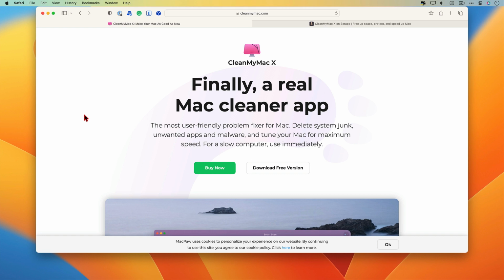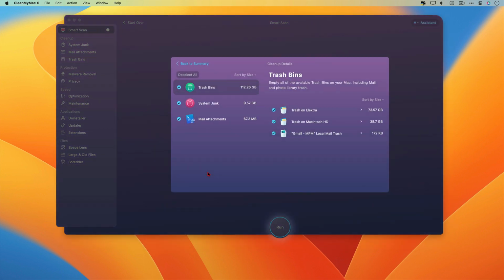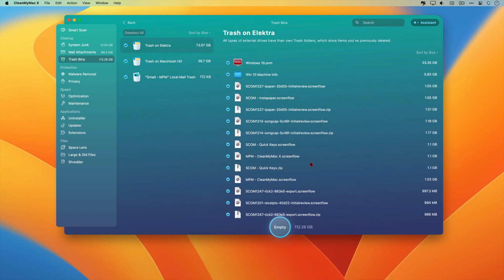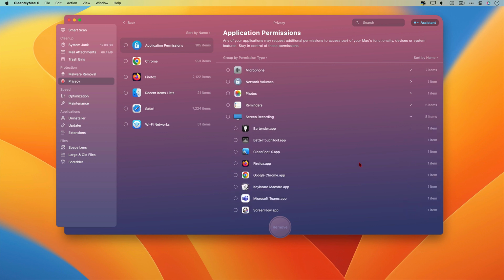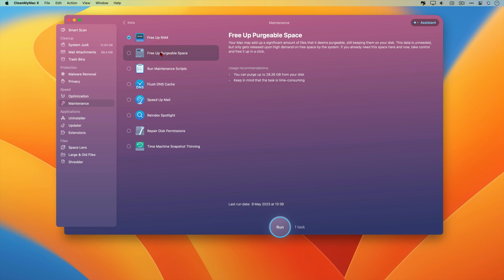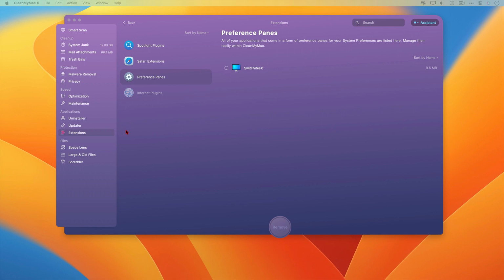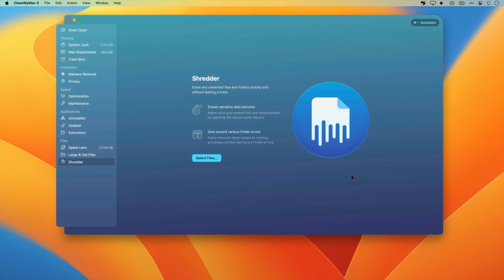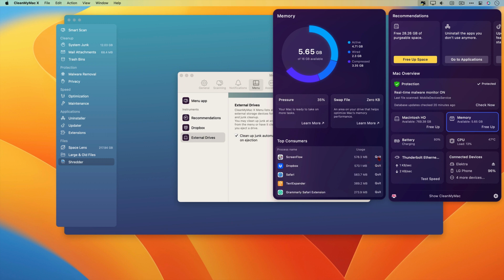CleanMyMac X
Want to maintain your Mac as lean, mean productivity machine? CleanMy Mac will help a lot and here I'll walk you through how to use it.

MPM LINKS